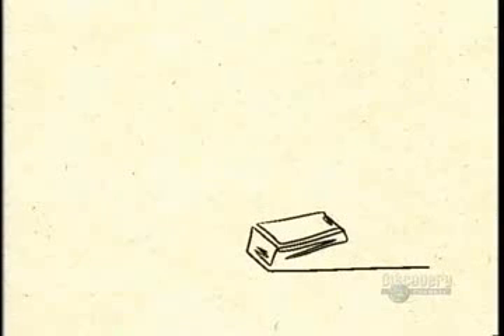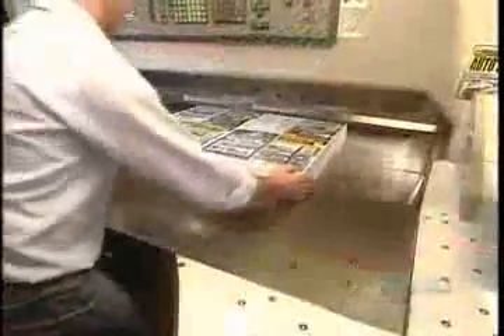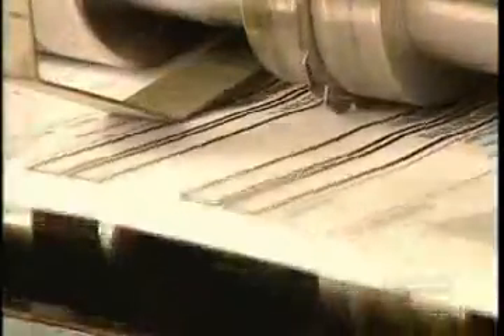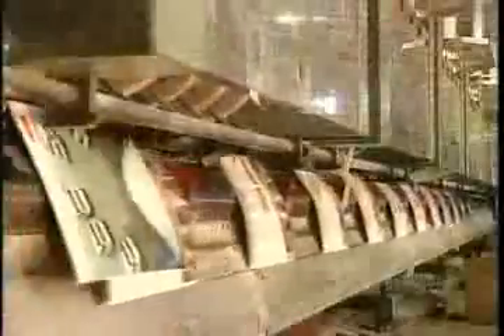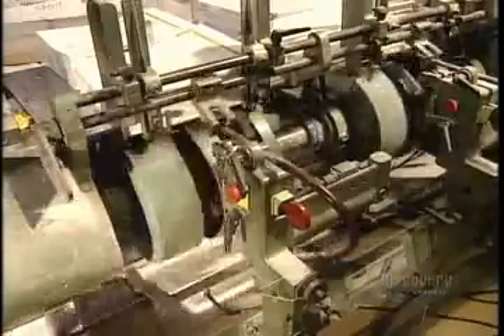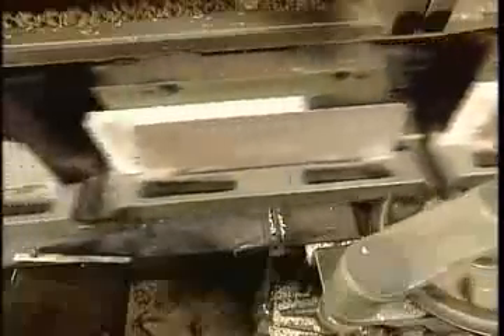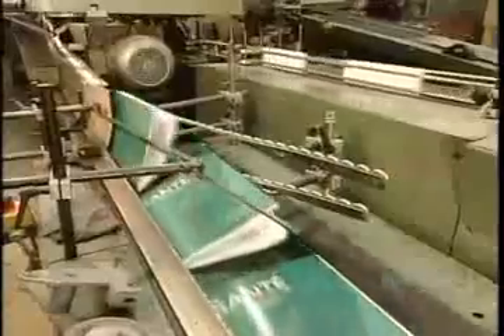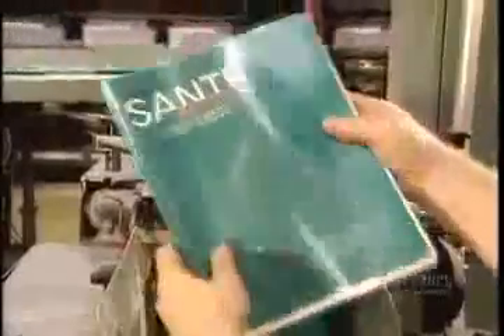How are Books made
this  is how the books are made